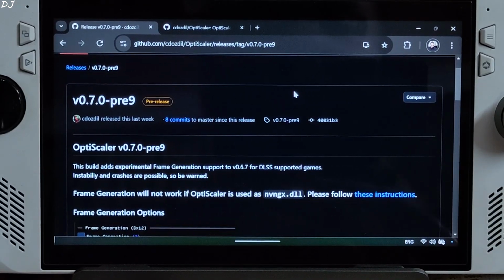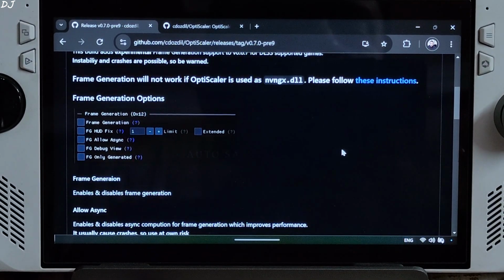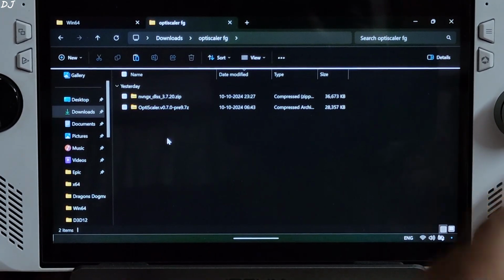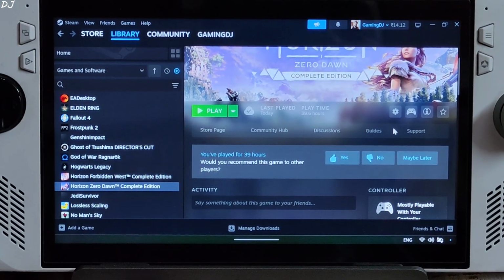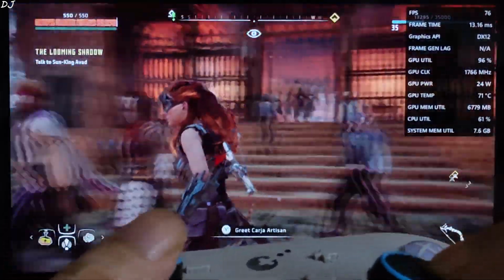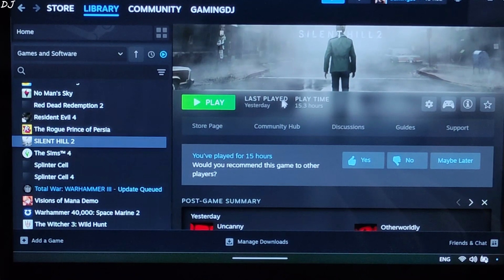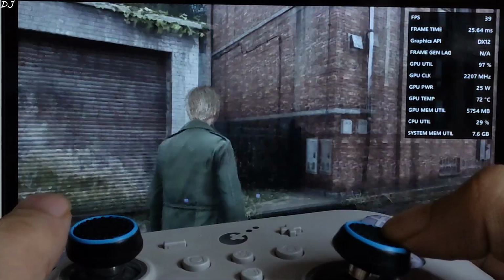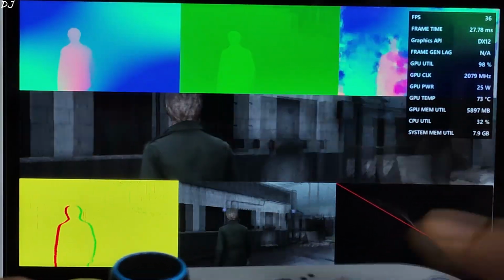FREE FSR 3.1.1 Frame Gen Mod Optiscaler Windows Setup AMD GPU Silent Hill 2 & Horizon Zero Dawn Test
Timestamp :

- Optiscaler Mod Frame Generation : 00:00
- Compatibility : 00:50
- New Frame Generation Settings : 01:27
- Mod Setup Instructions : 02:37
- Download DLSS DLL File : 03:21
- Horizon Zero Dawn Mod Setup : 03:33
- Rog Ally Settings : 05:21
- Game Settings : 05:40
- Optiscaler Mod Menu Settings : 06:05
- Gameplay [No Frame Generation] : 06:34
- Gameplay [Frame Generation On] : 06:46
- Change Upscaler : 07:37
- Frame Generation Debug View : 08:12
- Frame Generation Hud Fix Setting : 08:39
- Silent Hill 2 Remake FSR 3 : 09:20
- Mod Setup : 09:48
- Game Settings : 10:21
- Optiscaler Mod Menu Settings : 10:49
- Gameplay [No Frame Generation] : 11:04
- Gameplay [Frame Generation On] : 11:18
- Frame Generation Hud Fix Setting : 12:07
- Frame Generation Debug View : 12:38
- The End : 13:03

Testing Multiple Games with Optiscaler Mod on Rog Ally RC71L Z1 Extreme BIOS 441 AMD Windows GPU Driver Adrenalin v24.9.1 7gb UMA Buffer Size . Video recorded using Poco F5 . Ambient Temperature : 30 degree celsius .

Note : The hotkey for enabling optiscaler mod is Insert.